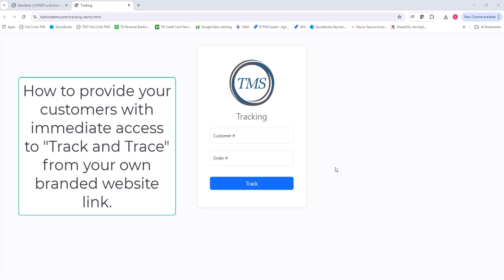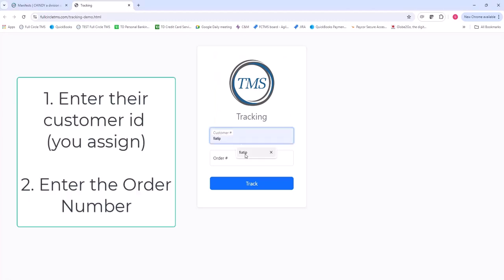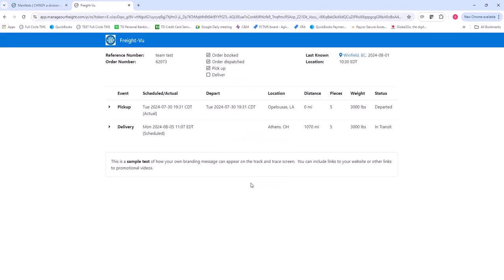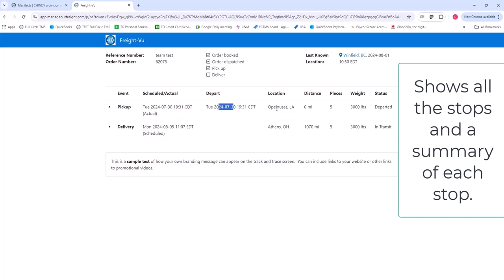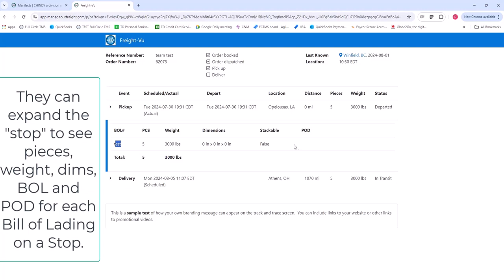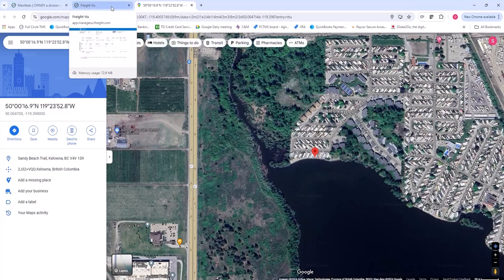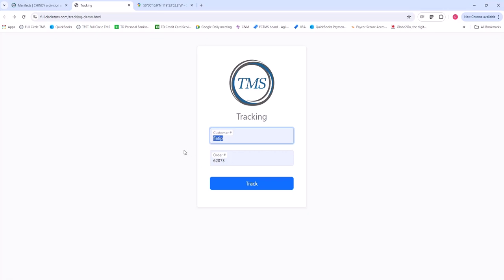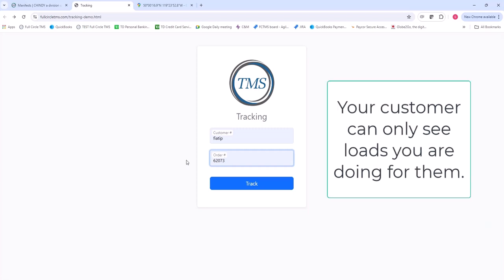Track and Trace for a single order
This video explains how you can provide your customers with the ability to track an individual order from your website.  You can build a page on your website where you customers can enter a single order and track the status of the shipment.